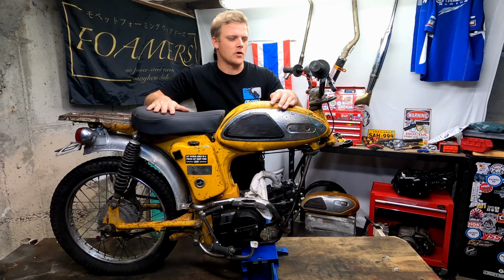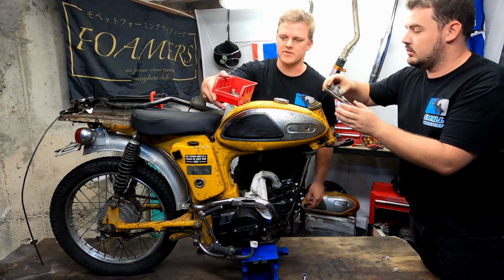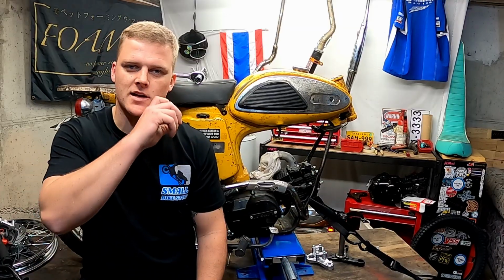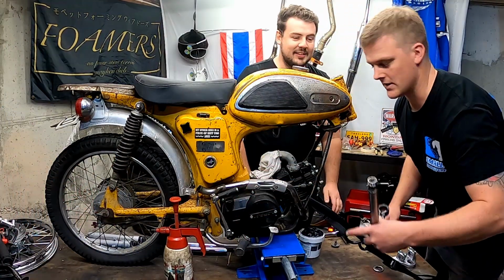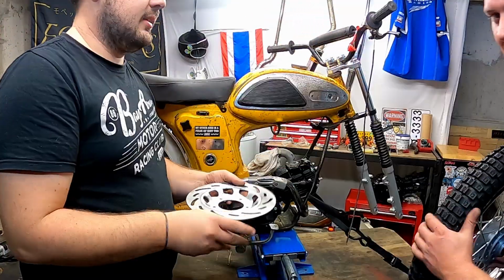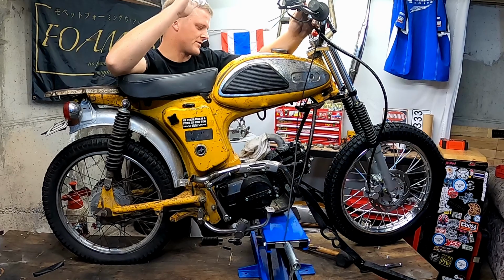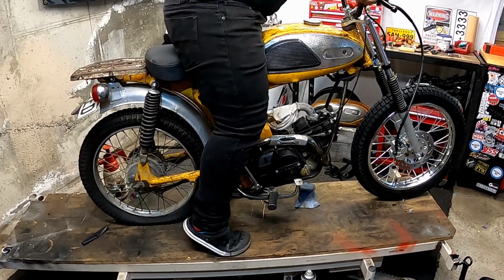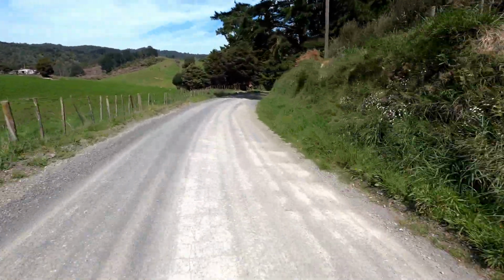Yamaha YG5 DISC BRAKE Install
We've seen kits like this for sale for years, but this is our first time getting our hands on one meant for a Honda CG110 or similar.

With brute force, effort and good mates; we make this generic Chinese made disc brake front end fit a 1965 Yamaha YG5 Trail Master. Was is straight forward? Not really. Worth it? Definitely!

Is this kit perfect? No way! Is it worth it? Watch and decide for yourself with our review video
**A kit like this may not fit your bike, do your own research before purchasing one of your own.